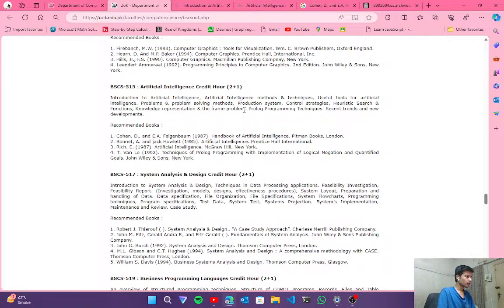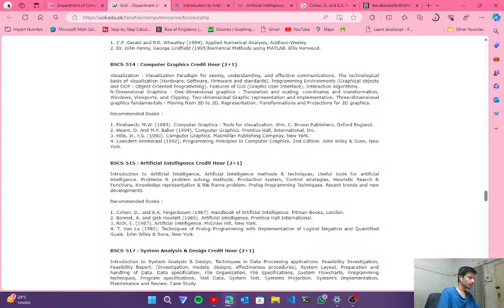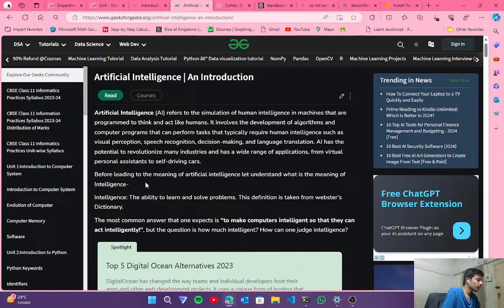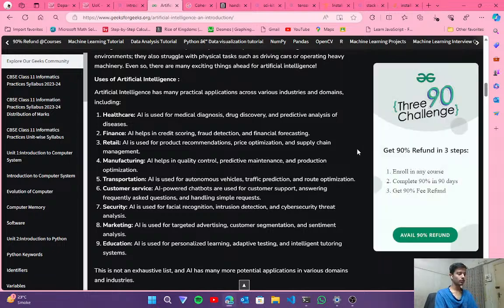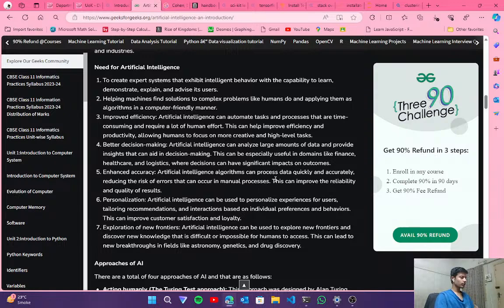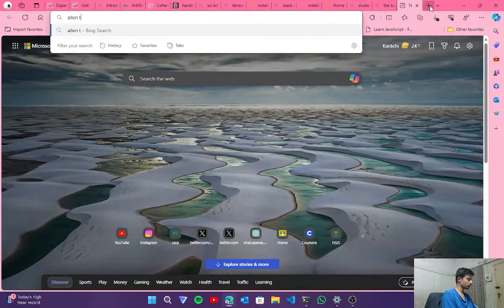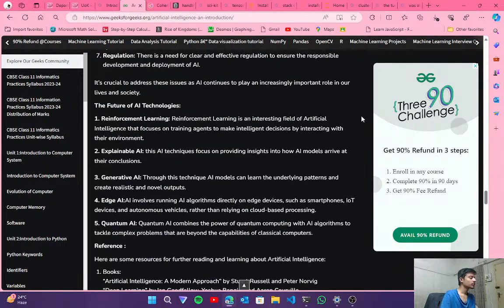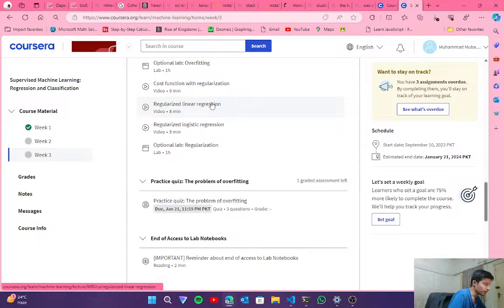AI, Machine Learning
Revising AI, Machine Learning